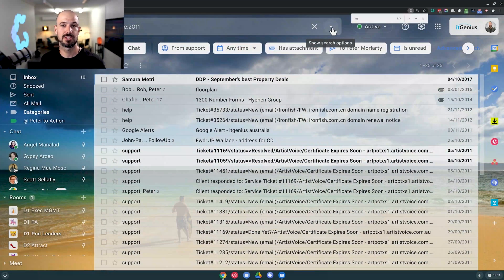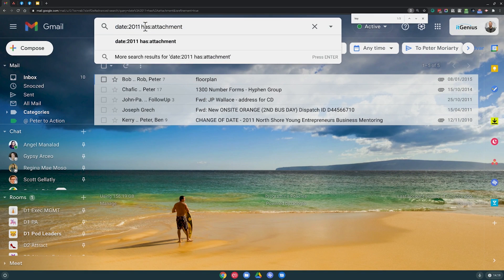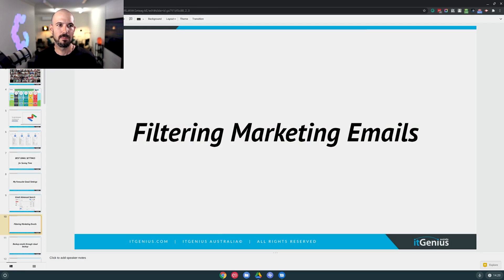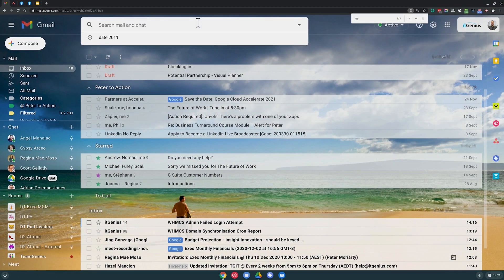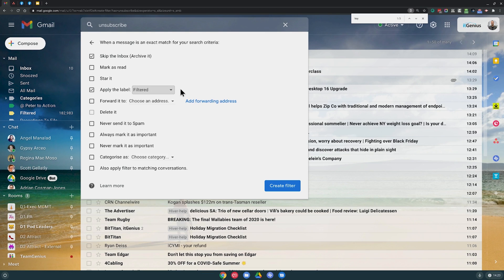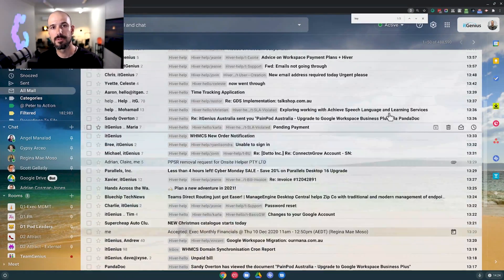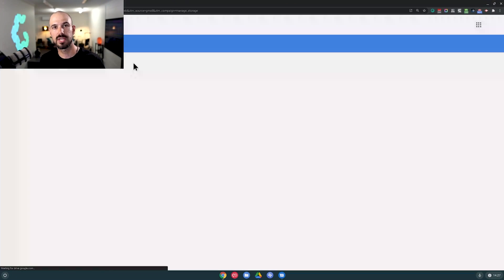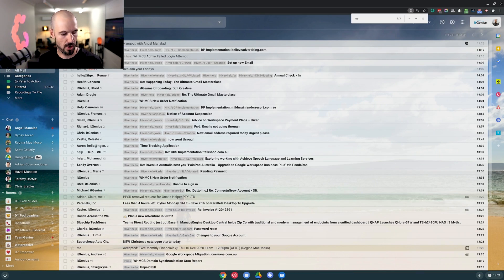Best Gmail Addons for Business | Part 2 of The Ultimate Gmail Masterclass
Email is now the most constant business communication tool no matter what industry you are in. It is powerful enough to break down the barriers of distance, language, and time zones between people who have access to email and internet. However, it has also caused many to easily get overwhelmed when hundreds of messages are left unopened in their inbox.

Is email really difficult to manage? How do you fine-tune it for maximum productivity? How do you cut through your overflowing inbox and focus on what really matters?

Here are some of the things that we will cover in this session:
-Things you should know when switching to Gmail from Mac Mail and Outlook
-Configure advanced Gmail settings for maximum productivity
-Gmail keyboard shortcuts that will ultimately change your life
-…and our top tips to 'triage' your emails and get inbox zero everyday!